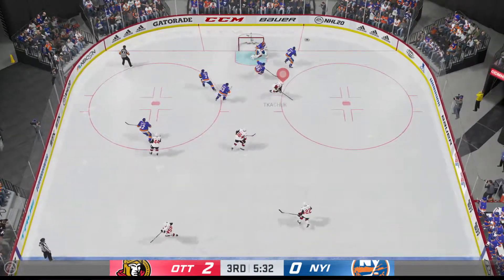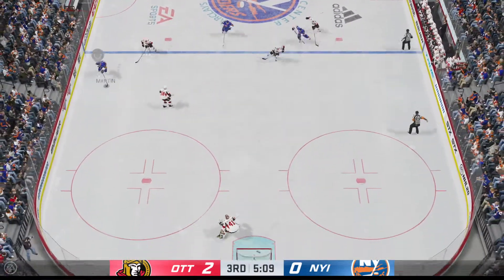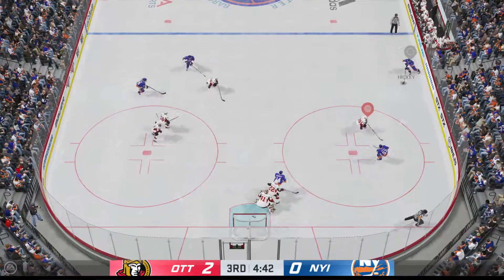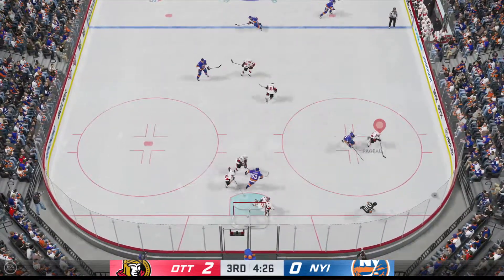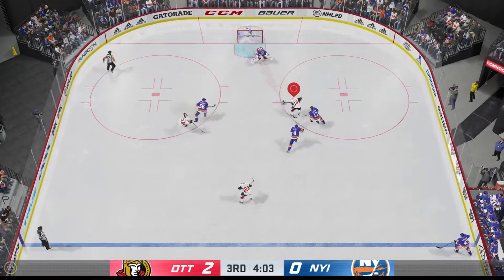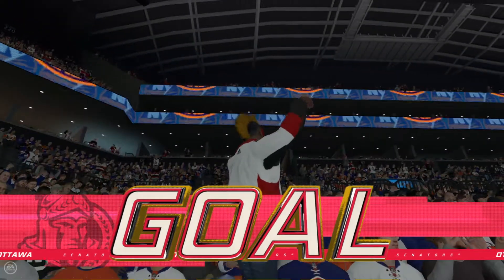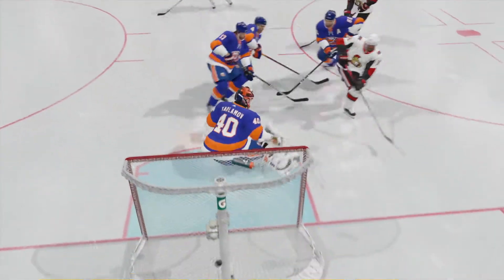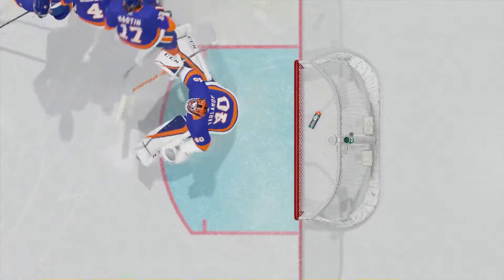NHL® 20_20191014191716